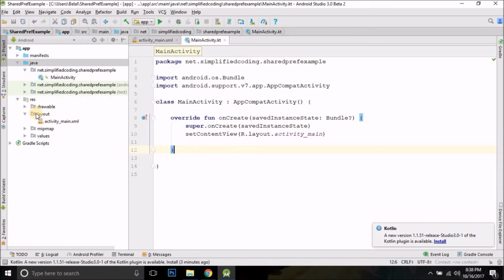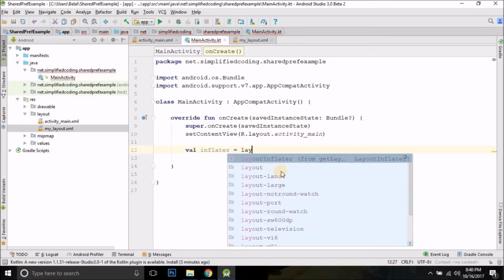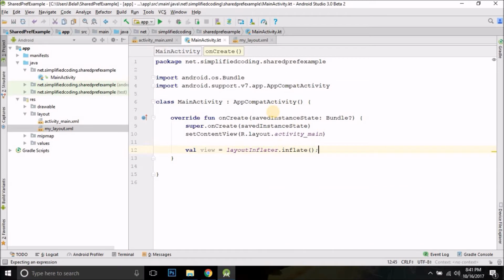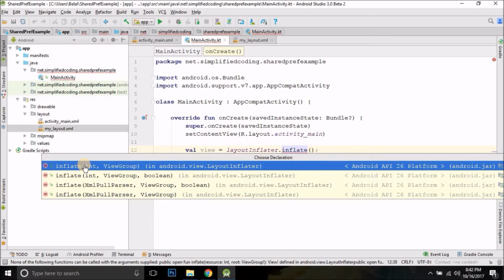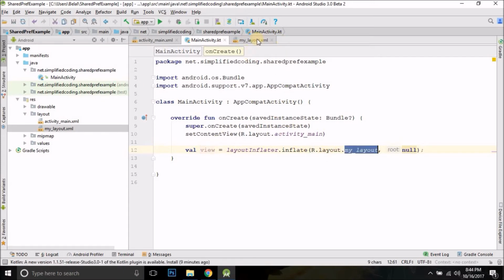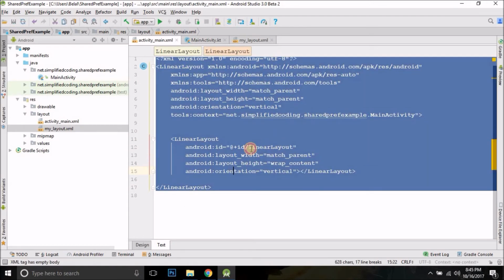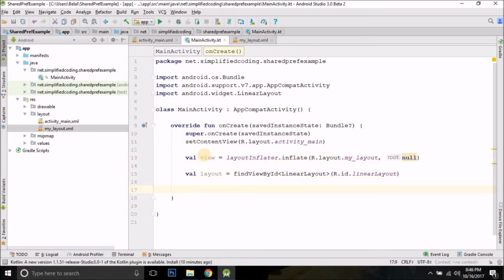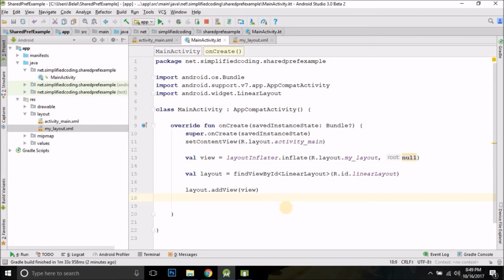#13 Android Application Development with Kotlin - LayoutInflater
In this Android Application Development with Kotlin video we will learn about Inflating Layouts using LayoutInflater.